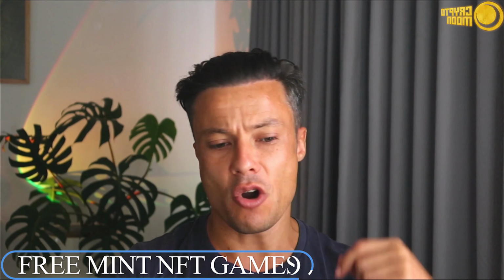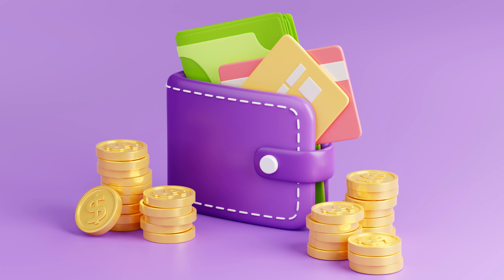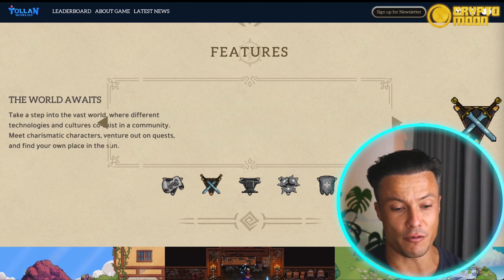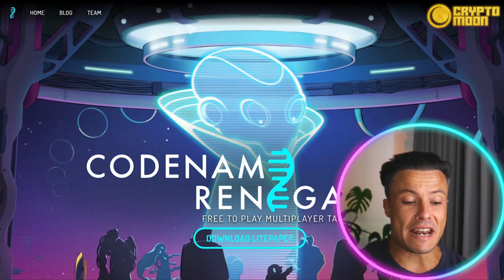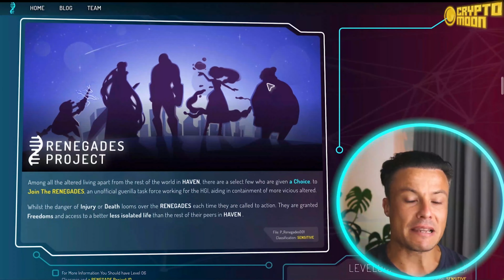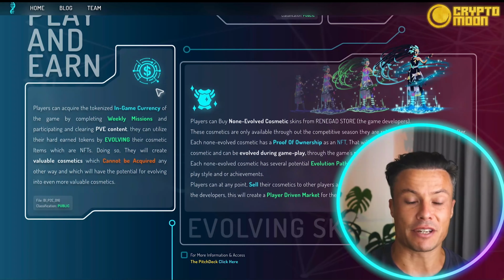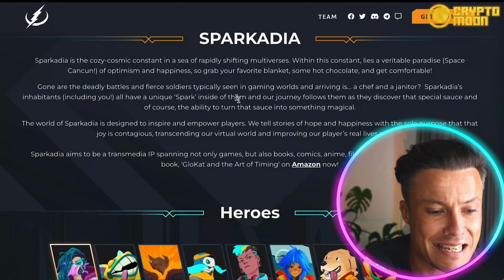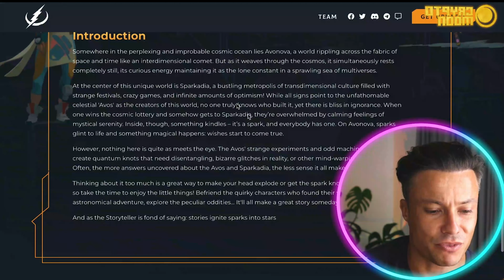Crypto Gaming 🔥 How to Make Money Playing Games in 2023?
Crypto Gaming | Play to Earn Games 2023 | Best NFT Games

Welcome to our Crypto Gaming Video!

NFT games, or Non-Fungible Token games, are blockchain-based video games that utilize non-fungible tokens (NFTs) as in-game assets. NFTs are unique digital tokens that represent ownership or proof of authenticity of a specific item or piece of content. In the context of NFT games, these tokens are used to represent in-game items, characters, or virtual land, providing players with true ownership and the ability to trade or sell these assets.

Here's a more in-depth explanation of NFT games and how you can potentially earn money from them:

Ownership and Control:
NFT games leverage blockchain technology, typically using Ethereum or other compatible blockchains, to create a decentralized and transparent environment.

Play-to-Earn Mechanism:
One of the key aspects of NFT games is the play-to-earn mechanism. By actively participating in the game, completing quests, achieving milestones, or engaging in competitive gameplay, players can earn rewards in the form of in-game currencies, NFTs, or other valuable assets. These rewards can be traded or sold on various platforms, potentially generating real-world income.

NFT Marketplace Trading:
NFT games often integrate with NFT marketplaces, where players can buy, sell, or trade their in-game assets. Players can list their NFTs for sale, allowing others to purchase them using cryptocurrency. The value of these assets can fluctuate based on supply and demand dynamics, rarity, and the desirability of specific items within the game's ecosystem.

Participating in Tournaments and eSports:
Certain NFT games incorporate competitive gameplay and eSports elements. Players can participate in tournaments, leagues, or PvP battles to showcase their skills and earn prizes, including valuable in-game assets or cryptocurrencies.

Land Ownership and Virtual Real Estate:
Some NFT games feature virtual worlds or metaverses where players can own virtual land or properties. These virtual real estate assets can appreciate in value over time, similar to physical real estate.

Game Governance and Governance Tokens:
Certain NFT games incorporate governance systems where players can participate in decision-making processes related to the game's development, updates, or future content. Players may hold governance tokens that grant them voting rights and the ability to influence the game's direction.

It's important to note that earning money from NFT games is not guaranteed and depends on various factors, including the popularity and success of the game, the demand for in-game assets, and the overall market conditions.

I hope you found value in our Crypto Gaming video. Make sure to leave a like on the video if you gained value from it!

⏰Timestamps⏰

00:00 Free Mint NFT Games Project Introduction
00:17 Free Mint NFT Games Project
04:07 Free Mint NFT Games Project Summary
04:26 Free Mint NFT Games Project Outro